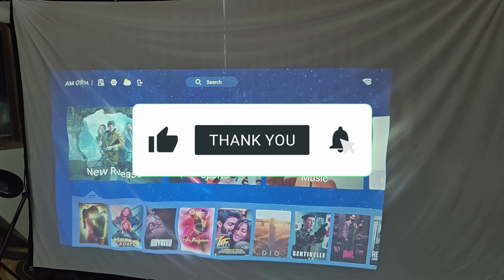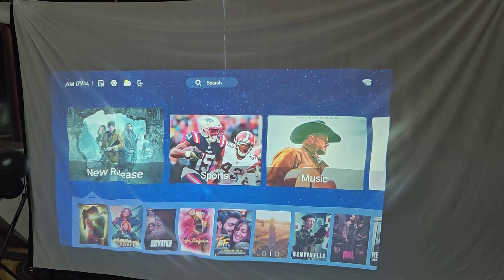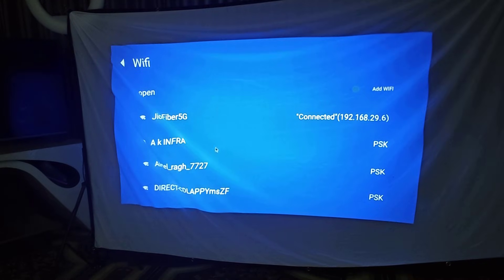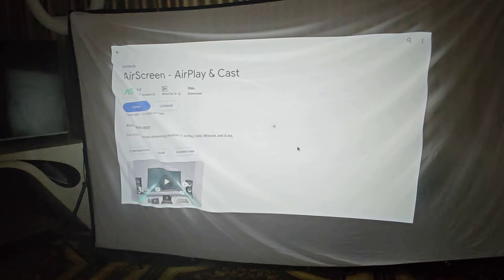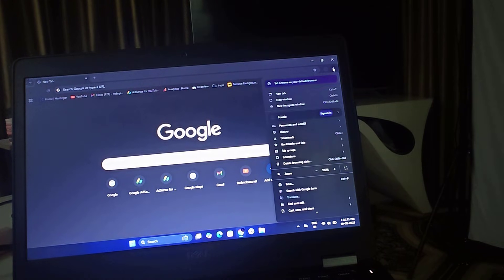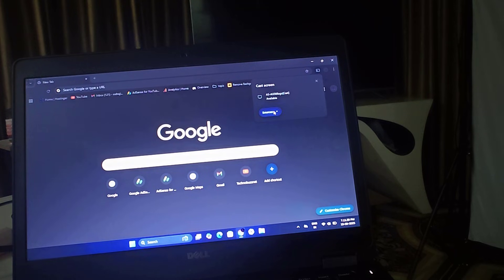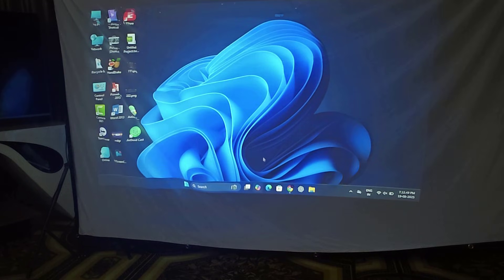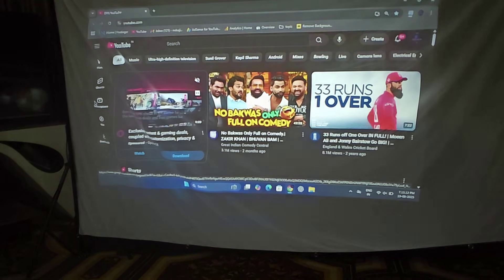How to Connect Laptop to Projector Wirelessly | Screen Mirroring Guide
In this video, I will show you a complete step by step tutorial on how to cast or screen mirror your laptop to a projector easily, whether you’re using wireless casting or a wired connection. Many people face issues while trying to connect their laptop screen to a projector, so here you will learn the easiest method to mirror your laptop display for presentations, movies, or meetings. Watch till the end to understand how to set up your laptop to projector connection, fix common problems, and enjoy smooth screen mirroring without hassle.